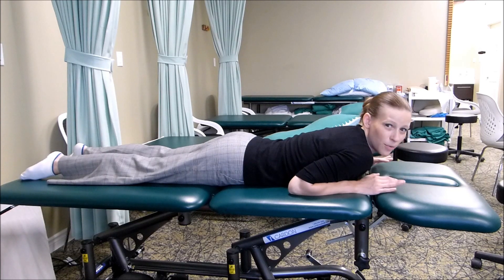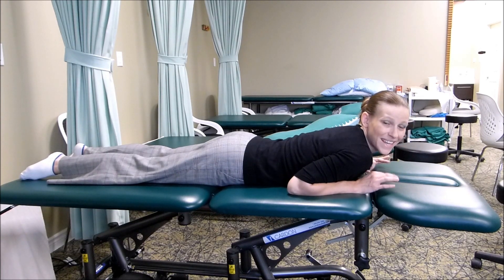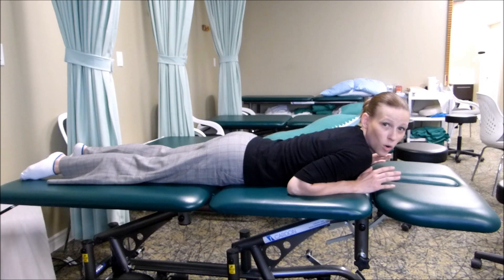#23 BabyCobra or Sloppy Push up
This exercise is helpful for improving range of motion in the spine but also good for people with disc symptoms.